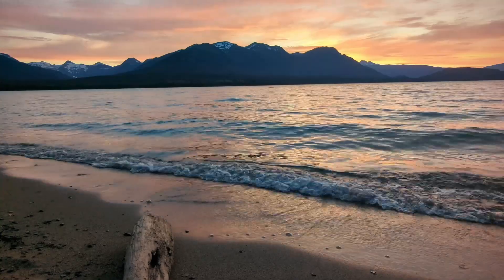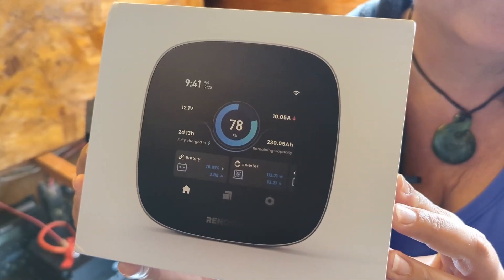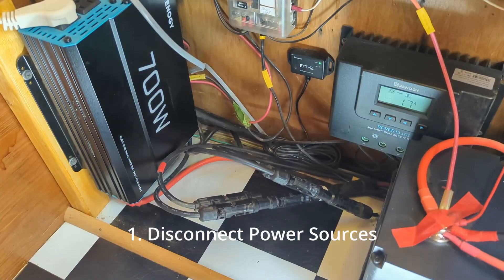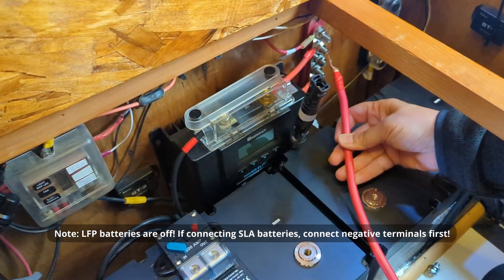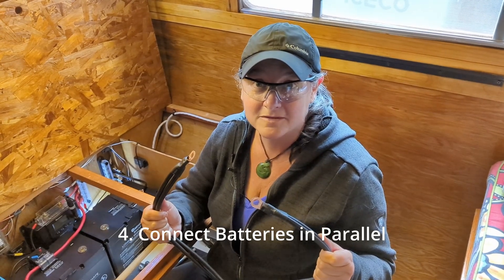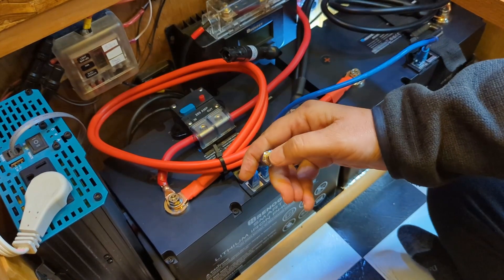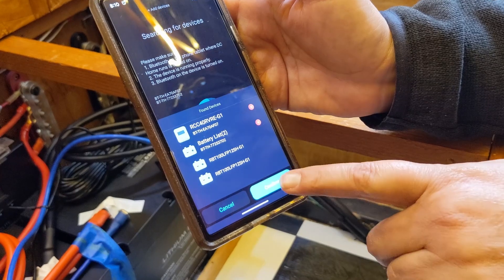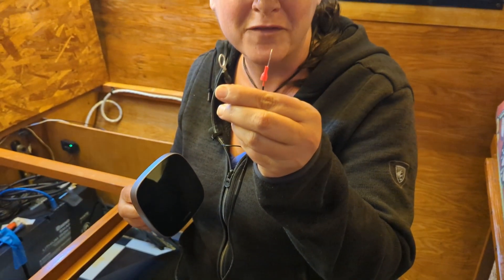Renogy 100Ah LFP Self-Heating Batteries - Installing Batteries in Parallel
Welcome back to another solar power installation video from @FreedomInACan  We've been running our road life adventures on solar power since the fall of 2012, and have been using Renogy products to improve and upgrade our system since 2018.

In this video we will install 2 Renogy 100Ah Lithium Iron Phosphate deep cycle batteries in parallel into our 300W solar powered system.

Follow our all of our adventures, freedominacan.com